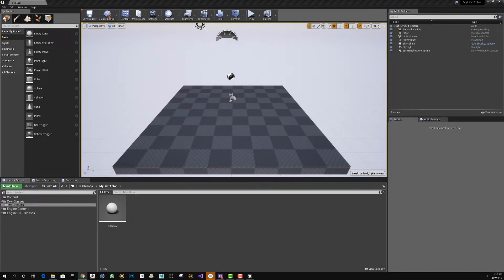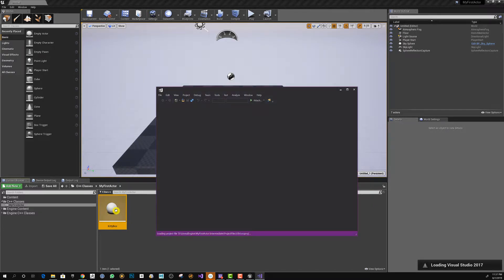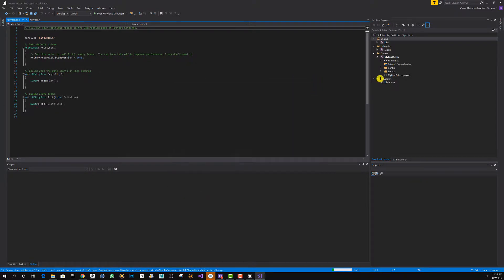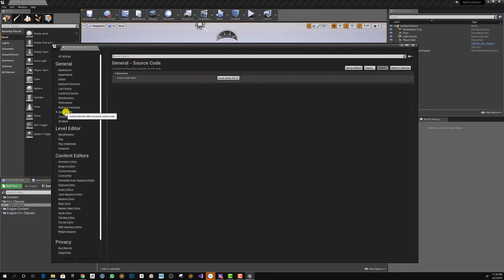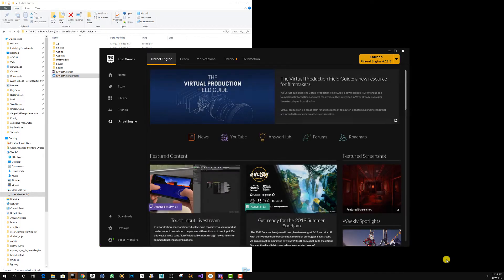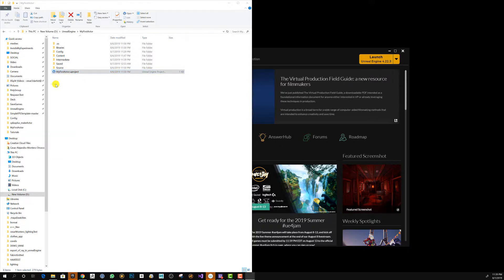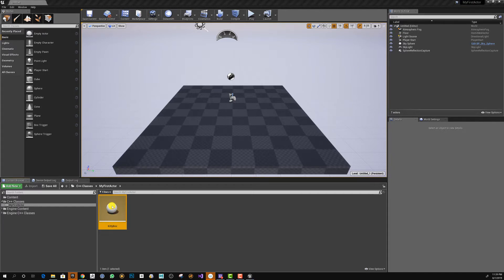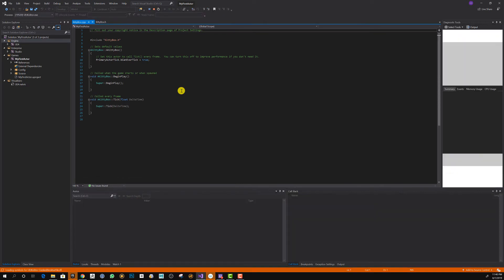Unreal Engine Changing C++ IDE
In this video I will show you how to change your IDE from one version to another. That is, the version of Visual Studio you are using for your project in UnrealEngine/C++